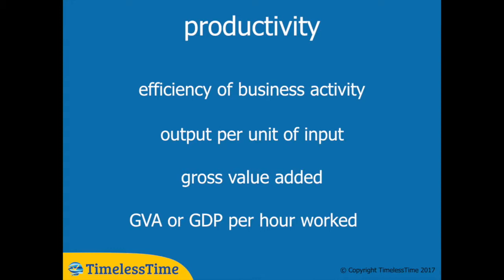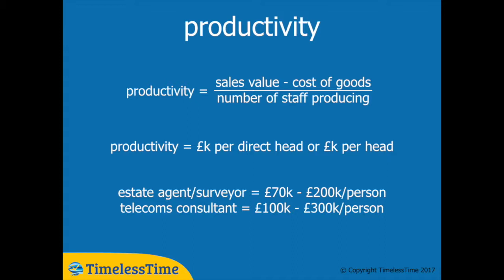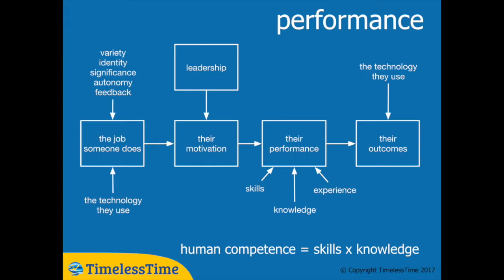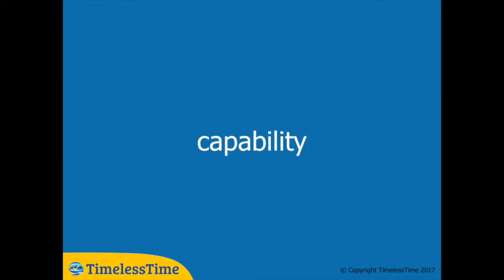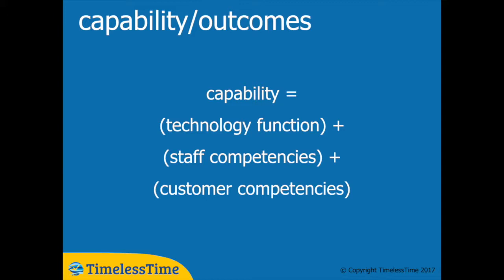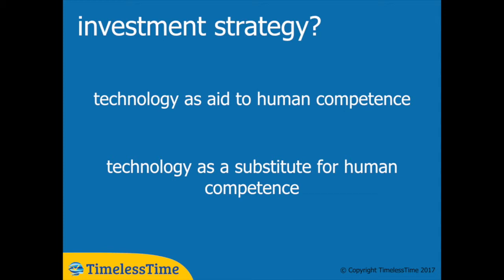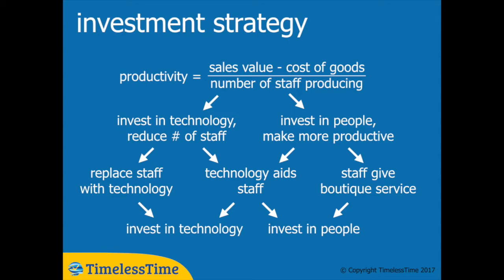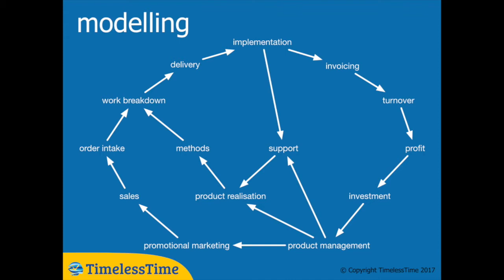Productivity through people and technology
Productivity is in the news.

French workers generate the same wealth as British workers but in a 32-hour week rather than the British 36-hour week. And British managers are generally under pressure to improve their firms.

But the issue is about investment. Should a manager invest in people or technology? And anyway, how should the manager think about technology? Is tech inevitable or is it something that’s under each manager’s control?

This video discusses the whole issue of tech and people, describing the equivalents that managers need to think about as technology function and human (or worker) competence. Managers can invest in growing either – or indeed both.

In the end it’s the manager’s decision.